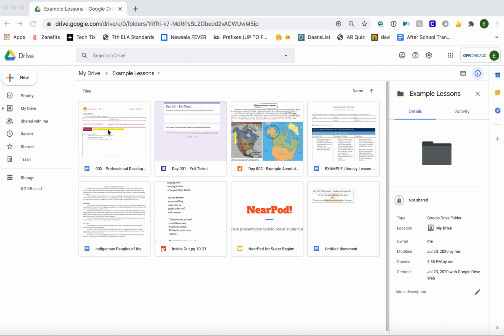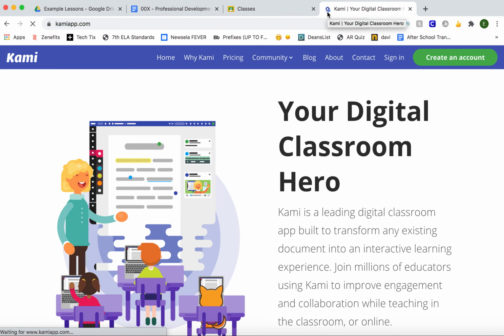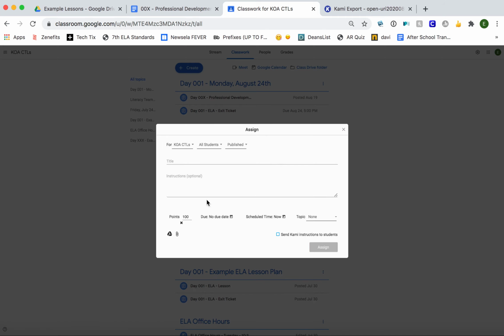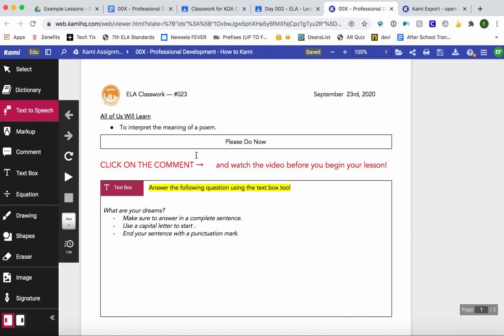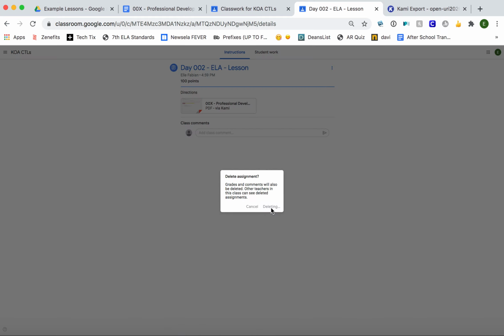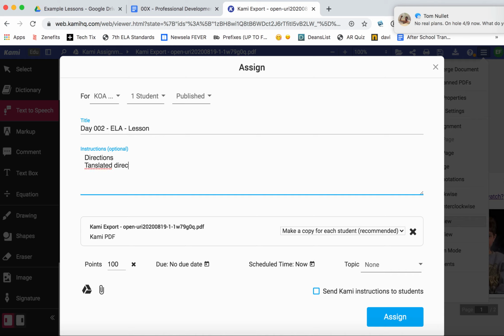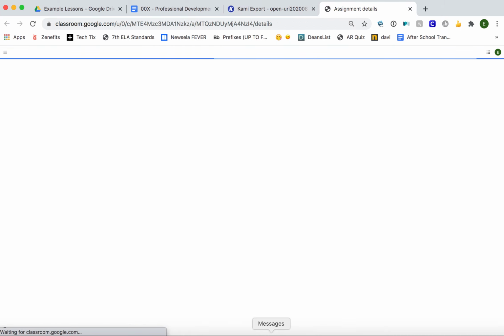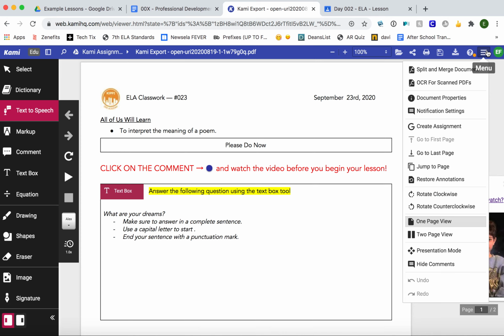Post from Kami, not google